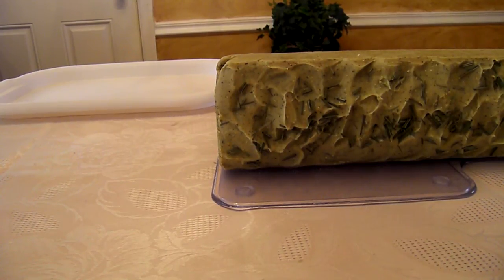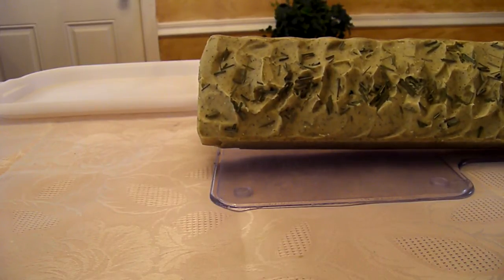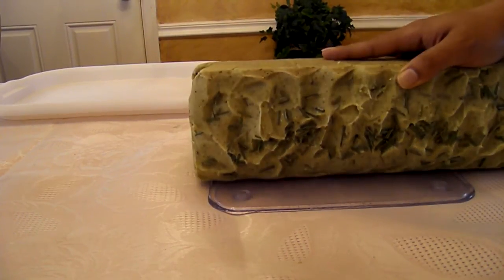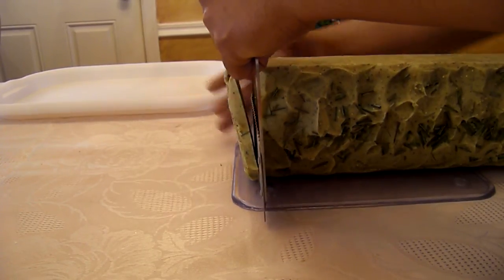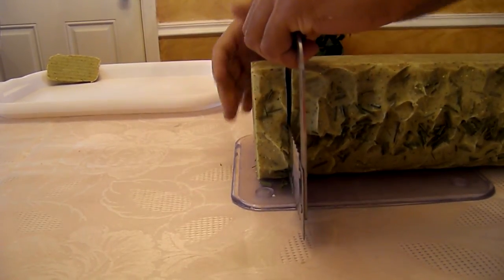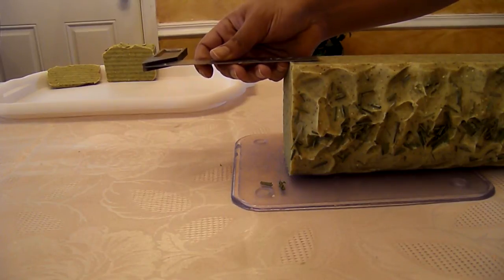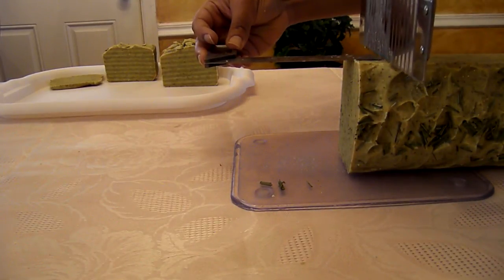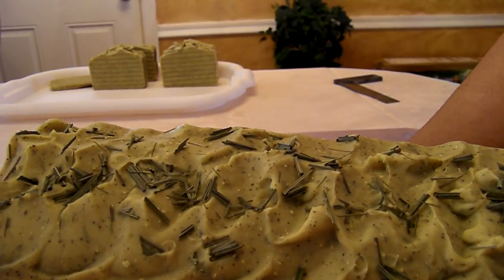Ginger & Lemongrass Soap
The Sparrow Sunshine Gardening Channel focuses on gardening - indoor, outdoor, tips, tricks and DIYs.
Feel free to read my biography on the About tab.

New videos weekly on Wednesday!

Want to contribute to my channel and help me do what I love? You can contribute here, thank you!
V I E W / S U B S C R I B E